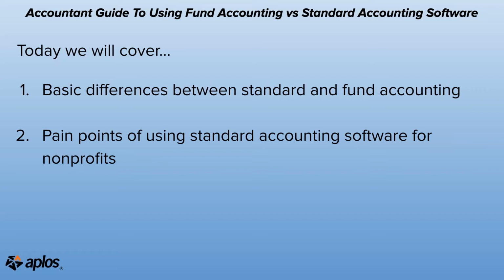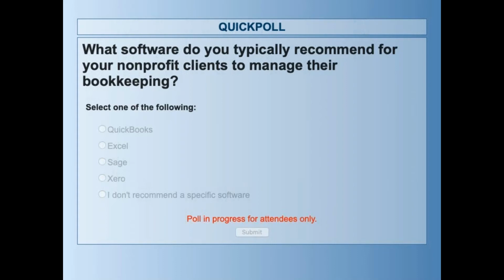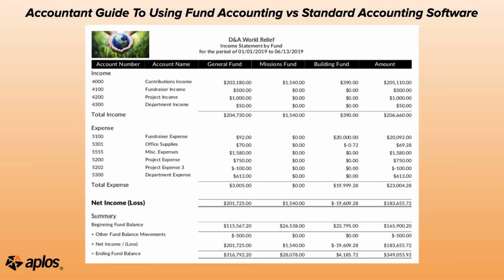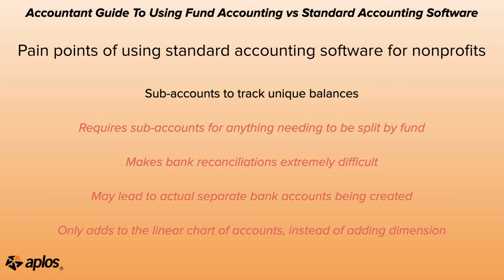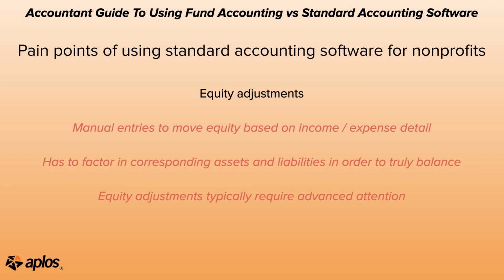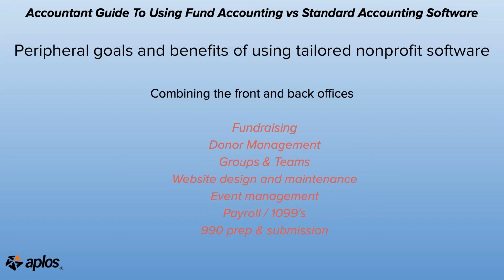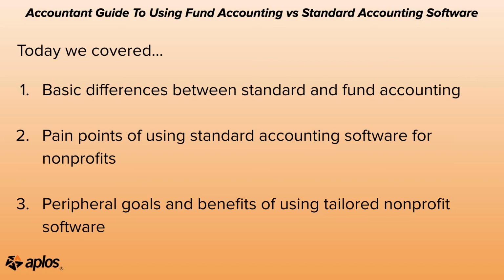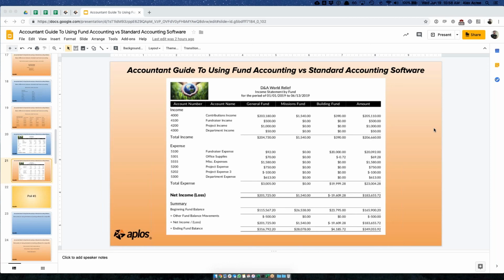CPE:The Accountant’s Guide To Fund Accounting Software